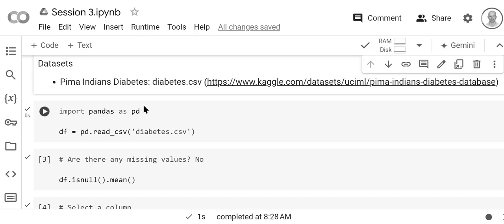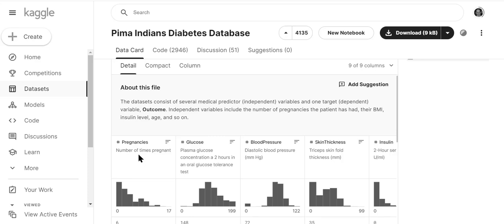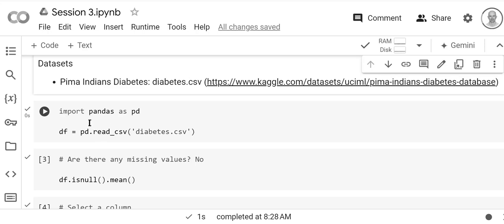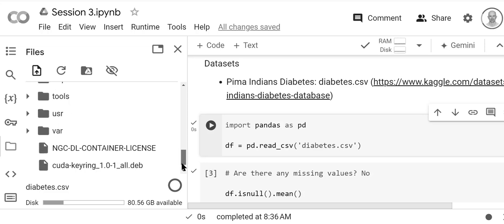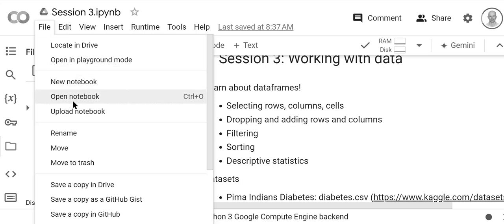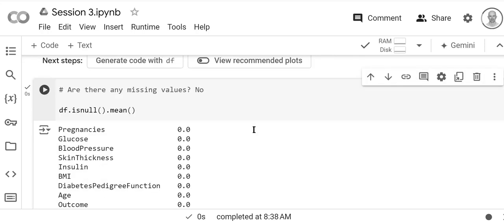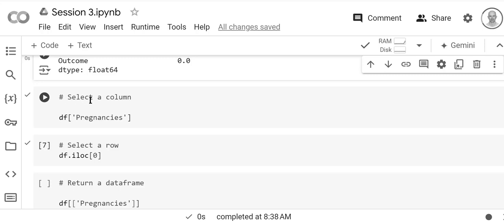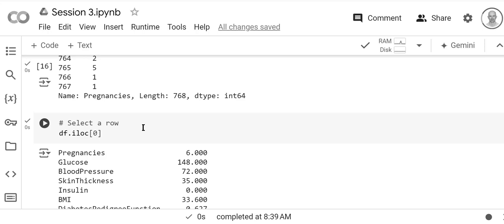Intro to Python: Session 3, Video 1 (basic dataframes)